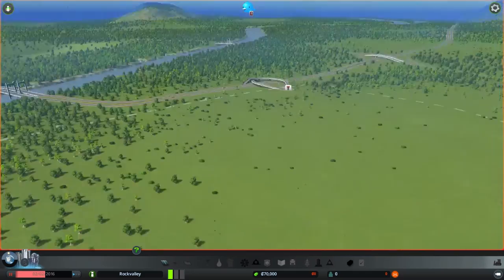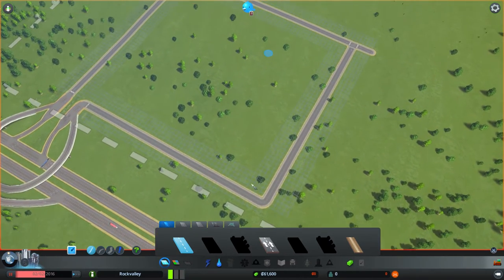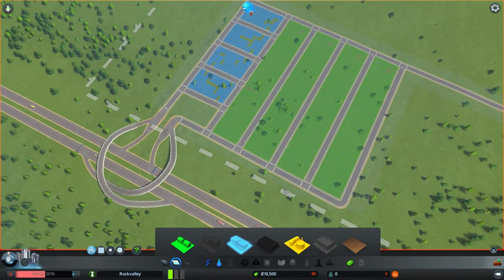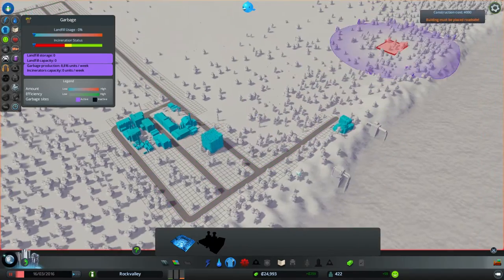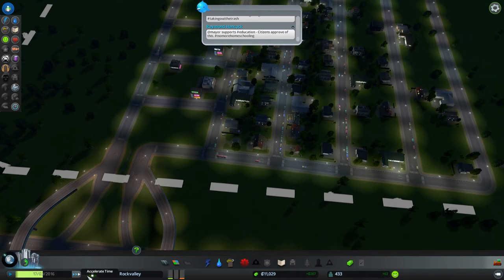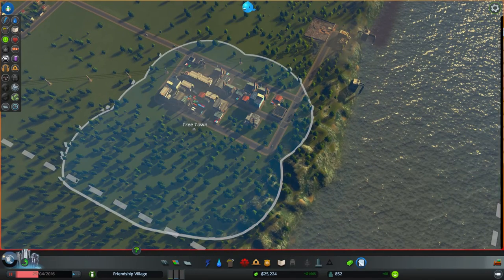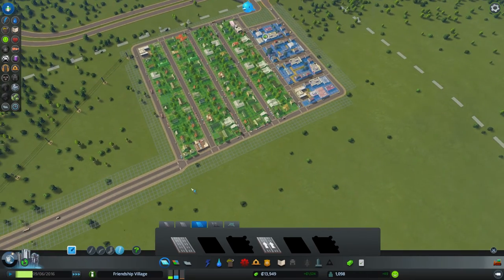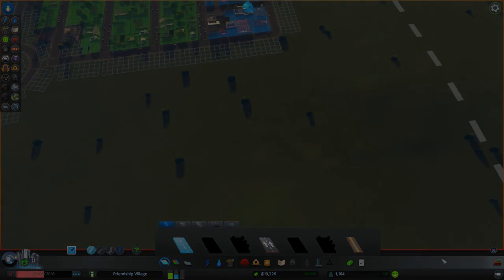Let's Play - Cities Skylines - Friendship Village - Ep. 1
CMRN begins a really great funtime playthrough of a brand new chill game that he likes, Cities Skylines.